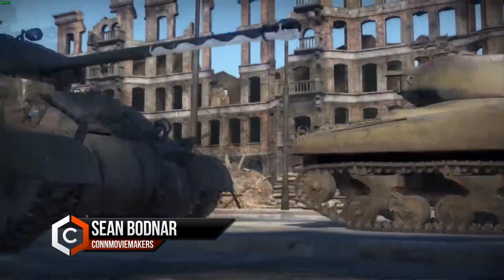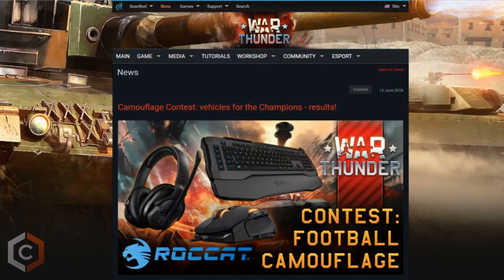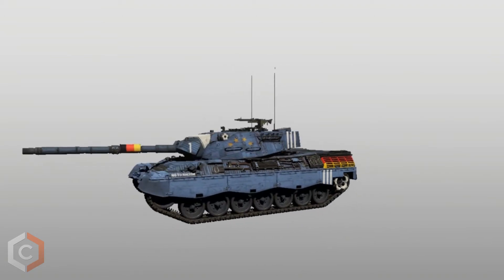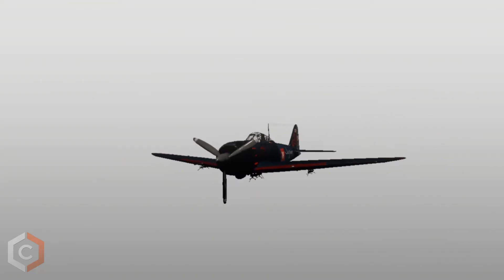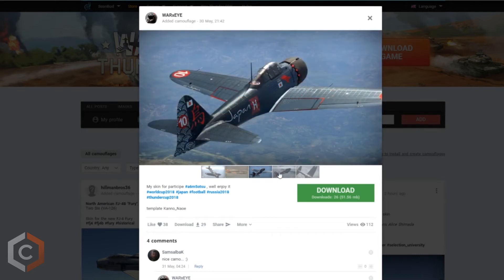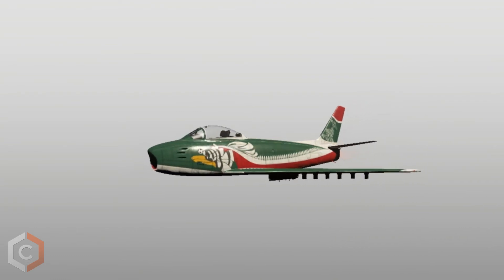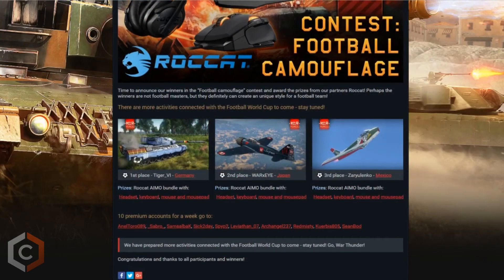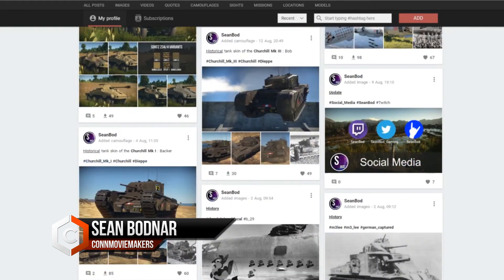War Thunder World Cup Skin Contest Winners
Join Sean in his showcase of the winners of the official War Thunder World Cup Skin Contest!

Tell us your favorite skin in the comments below!

About us:

ConnMovieMakers has been bringing you our goofy brand of content for years!

Over the years we have uploaded a large variety of videos from Minecraft, Battlefield, Airsoft Videos, Goat Simulator, Foxhole, and many more!